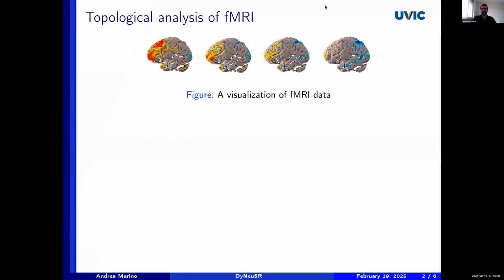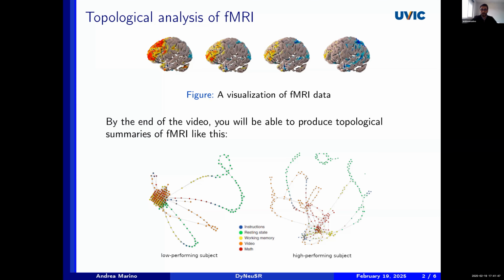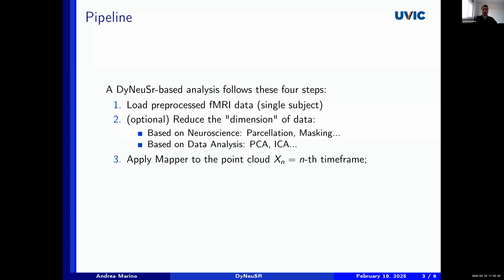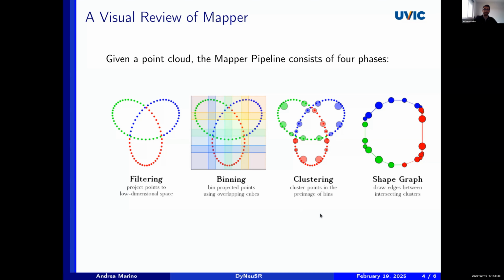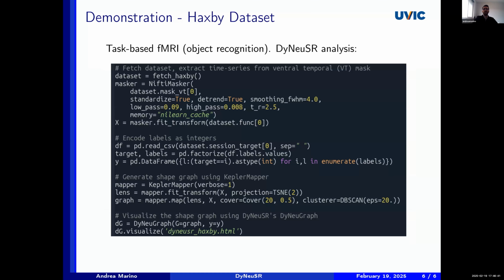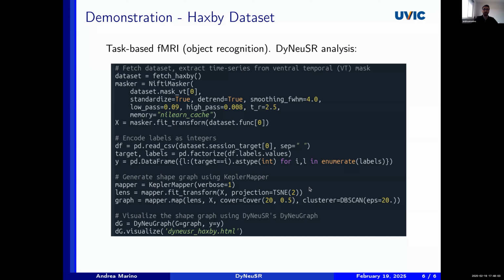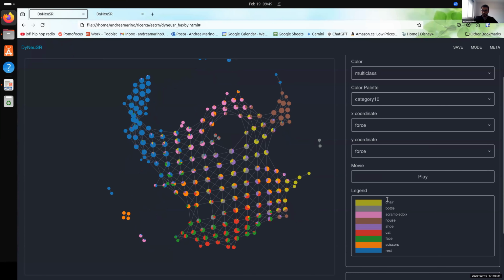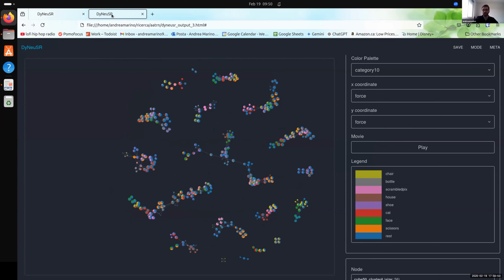DyNeuSR - Visualizing the Topology of Brain Dynamics [Andrea Marino]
Relating brain dynamics to function—whether tied to a task or a neurological condition—is a major challenge in modern neuroscience. Although functional Magnetic Resonance Imaging (fMRI) captures brain activity over time, the complex, evolving geometries that emerge are difficult to visualize and interpret.

The Mapper algorithm helps by packing this information into a graph, where each node represents recurring brain patterns, and connections indicate similarities between them. DyNeuSR enhances this approach by integrating Mapper’s output with neuroscientific annotations, providing a powerful yet intuitive way to explore brain activity.

Want to learn more? Check out the project’s GitHub repository for working examples, installation instructions, and further details:

**Creators — C. Geniesse, O. Sporns, G. Petri, M. Saggar**